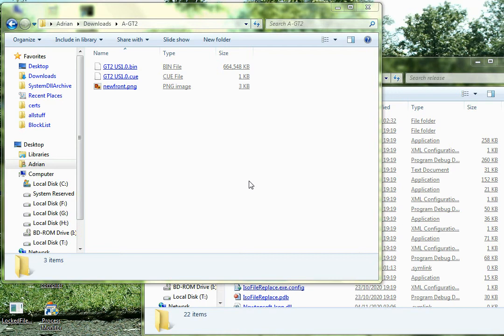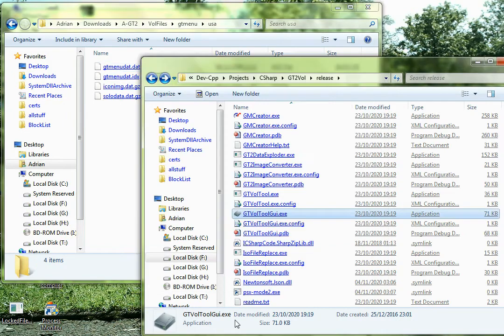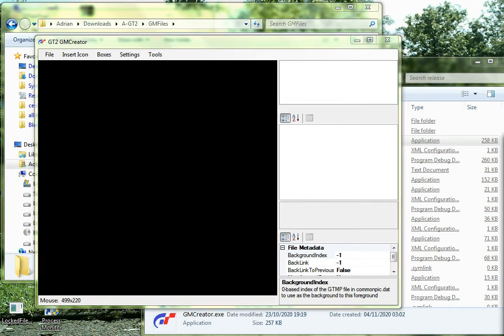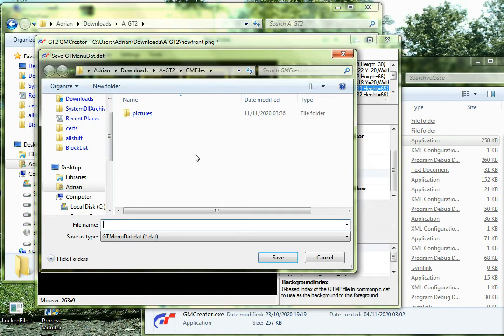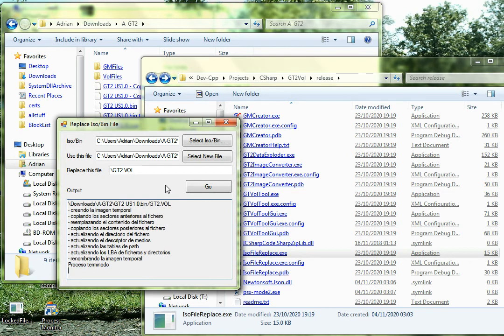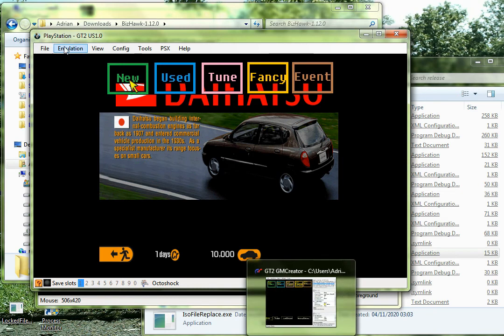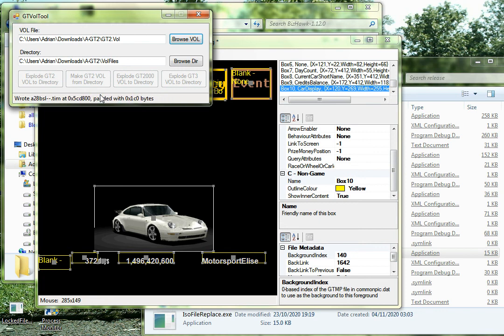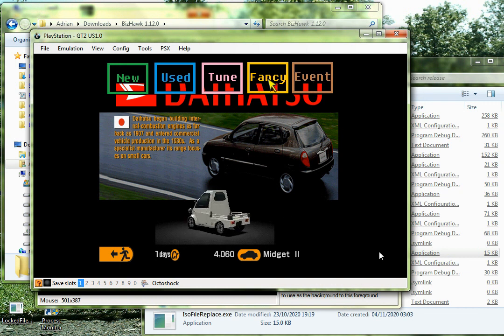Making a Simple Menu Mod of Gran Turismo 2 In 10 Minutes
Demonstrates how to go from zero to a one screen menu mode using the various GTVolTools.

(OK, It's more like 11 and a half minutes)